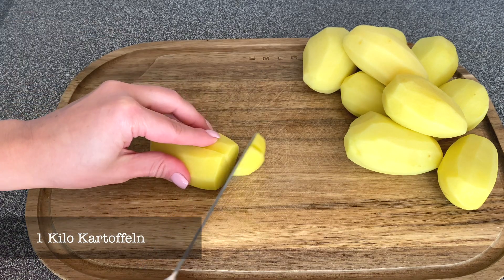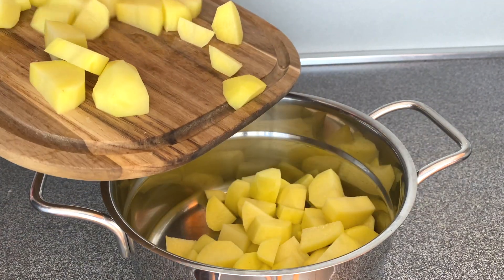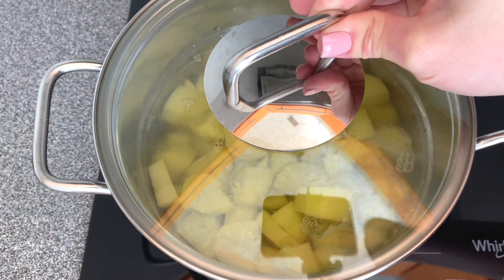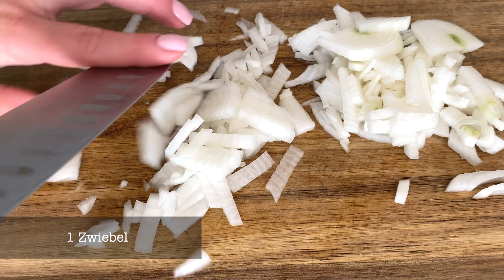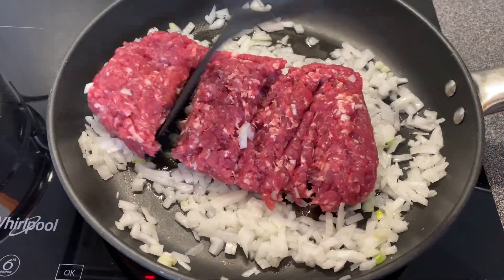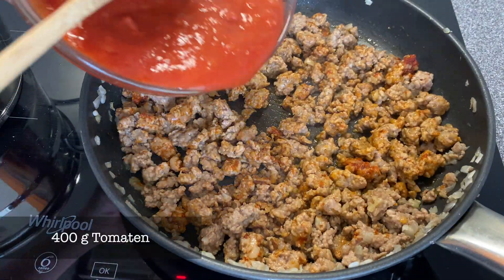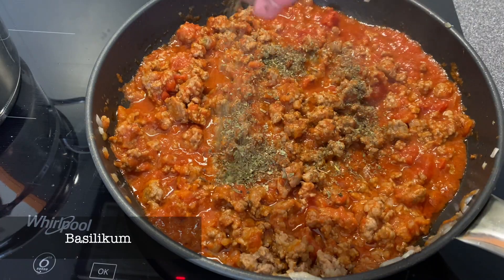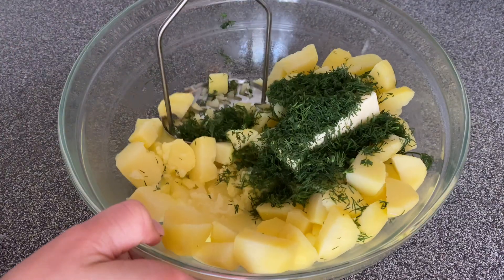Dieses Rezept von Oma hat alle fassungslos gemacht! Einfaches und herzhaftes Abendessen!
Dieses Rezept von Oma hat alle fassungslos gemacht! Ein einfaches herzhaftes Abendessen wird zu meinem Familienliebling! Schnell, lecker und einfach! Aus einfachen Zutaten und schöner Präsentation! Jeder wird sich über ein so unvergessliches Abendessen freuen!

Zutaten:
1 Kilo Kartoffeln
1 Zwiebel
400 g Hackfleisch
400 g Tomaten
70 gr Parmesan Käse
Basilikum
Butter
Dill
Olivenöl
Salz
Paprika
Pfeffer10 Minuten bei 200 Grad backen

Guten Appetit :)

Meine Freunde, wenn Ihnen dieses Video gefallen hat, können Sie helfen, den Kanal zu vergrößern:

Bewerten Sie das Video! 👍 - Ich werde mich sehr freuen und es wird die Entwicklung des Kanals unterstützen.

SCHREIBEN SIE EINEN KOMMENTAR oder stellen Sie mir eine Frage zum Rezept. Ich werde mehr als glücklich sein, Ihnen zu antworten.

📢 Sie können dieses Video auch in sozialen Netzwerken mit Ihren Freunden teilen, um sie wissen zu lassen, welches Gericht Sie als nächstes kochen wollen.